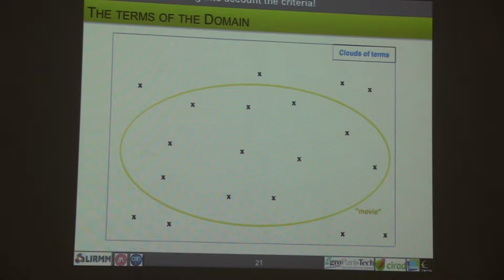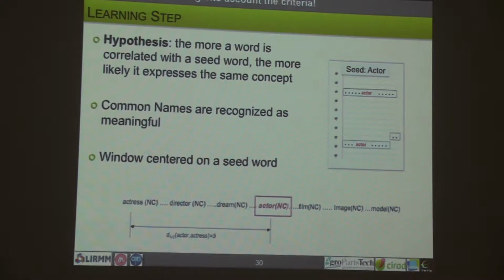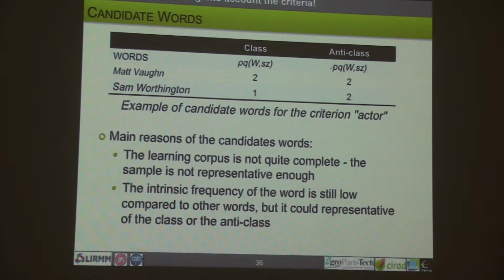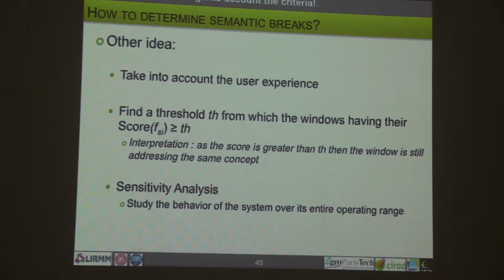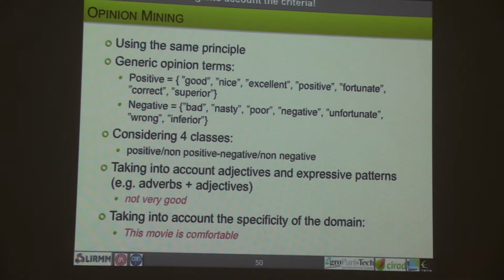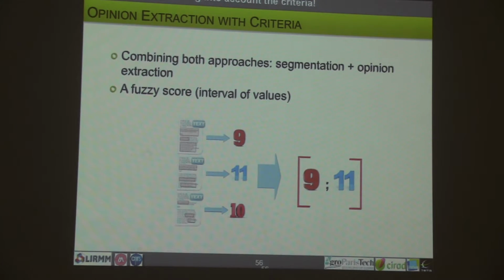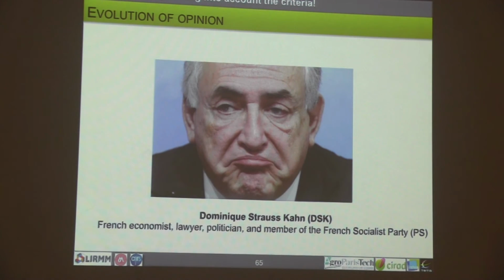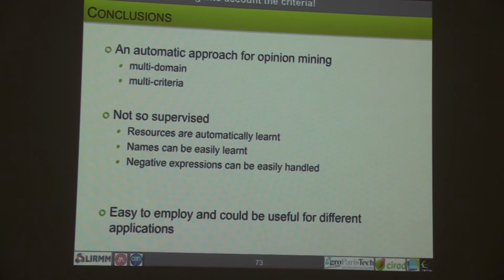Segunda Exposicion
Simbig 2015 en la Universidad Andina del Cusco